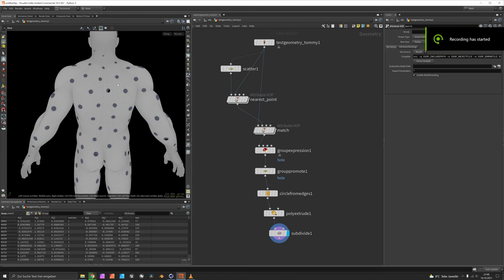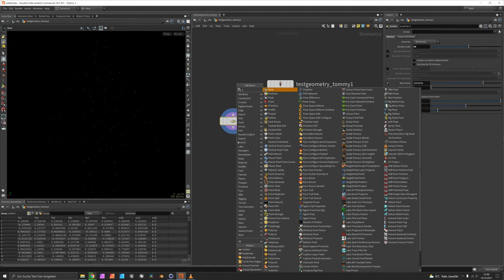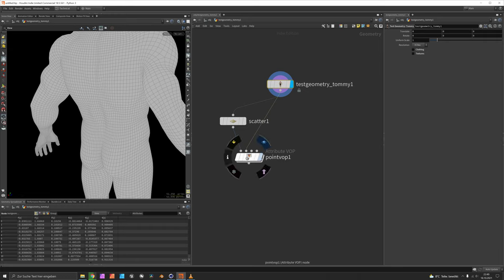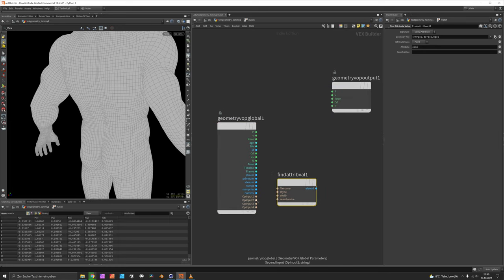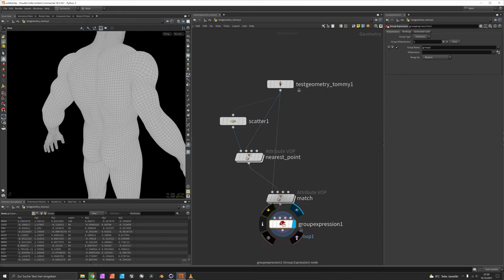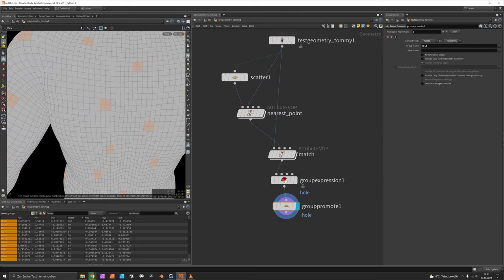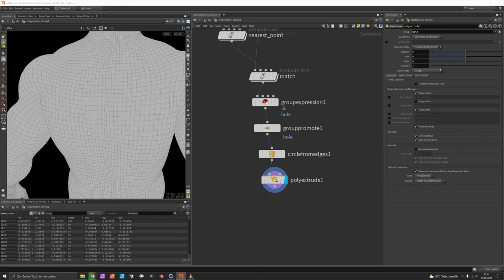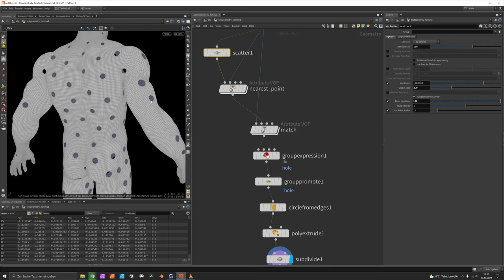Procedural Holes – Houdini Tutorial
How to procedurally punch scattered holes into a quad mesh using scatter- and circle from edges-node.